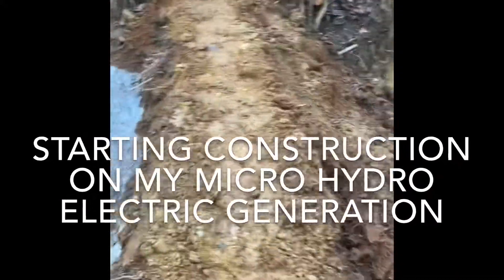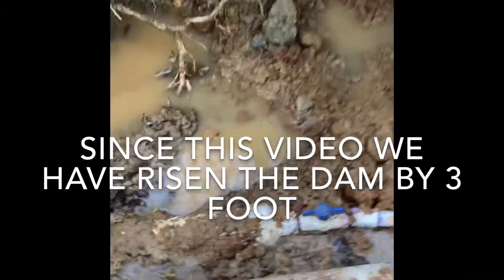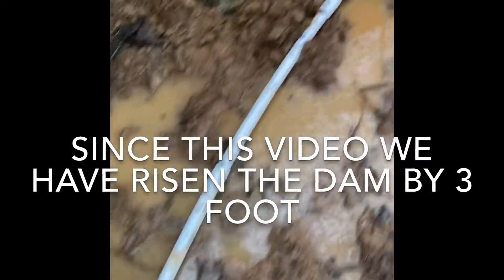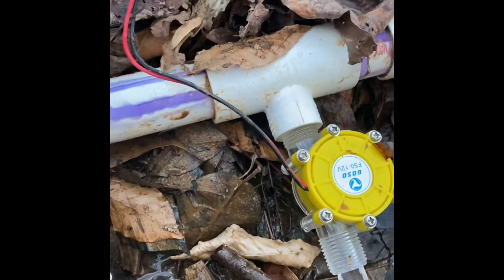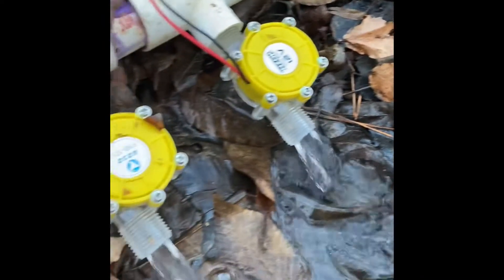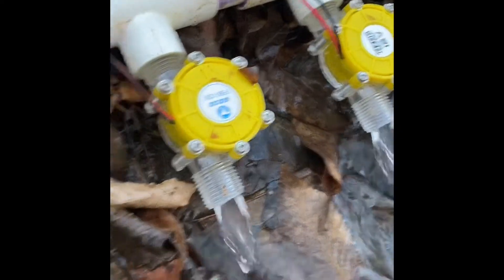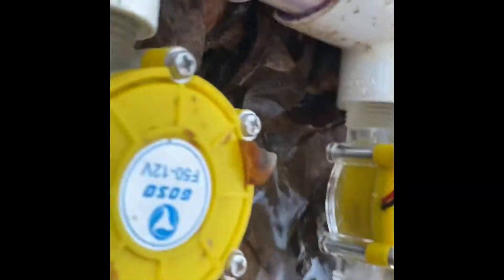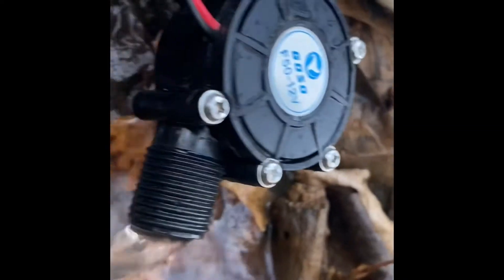Off Grid micro Hydro electric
I have started building a micro hydro electric  dam. Using Generators I bought off amazon all dug by hand with with help by my brother and dad. This is a on going project.